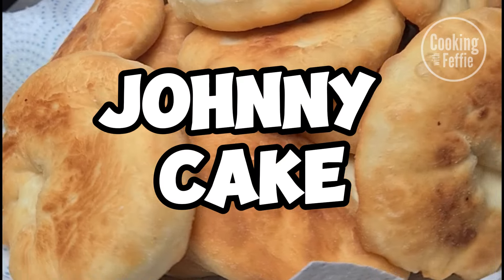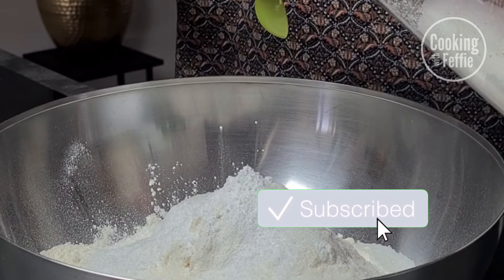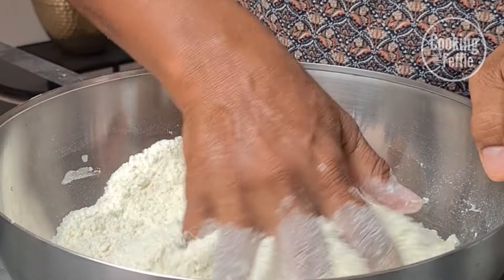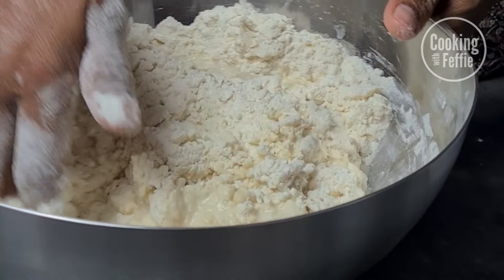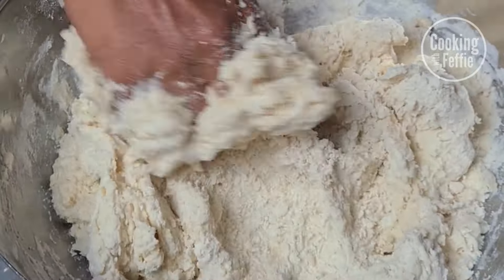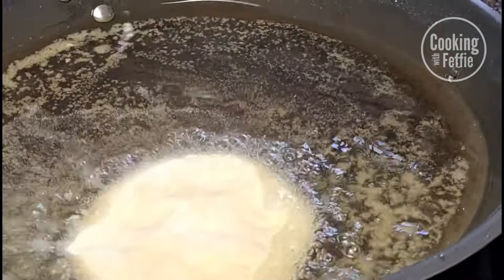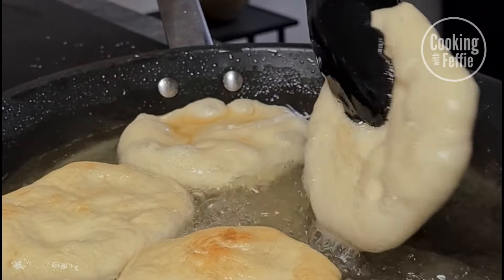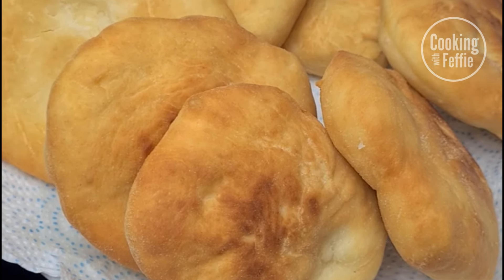Recipe: How to make easy Johnny Cakes | CWF | 2023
Hi everyone!

Here is my recipe video for johnny cake! Many of you know that this is the good stuff back home on Sint Maarten/the Caribbean! I hope I can help some of you guys to make it in the comfort of your own home, especially those living abroad.

Here's what you will need:
1kg flour
1 tsp salt
4-8 Tbsps sugar
2 Tbsp baking powder
4 Tbsps melted butter
200 ml milk
260 ml water
Extra flour for frying

Of course Johnny Cake goes well with a good filling.

You don't want to miss out my posts on social media!